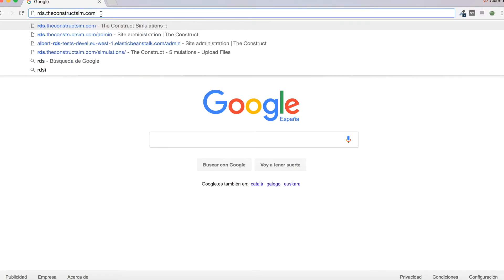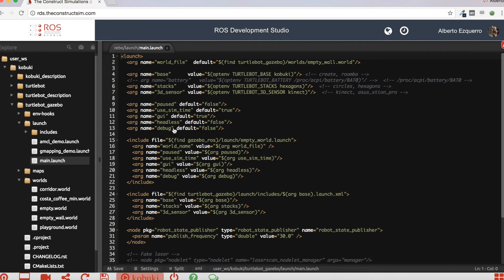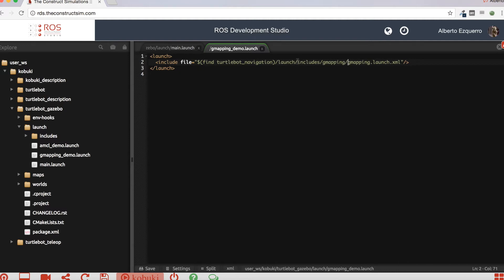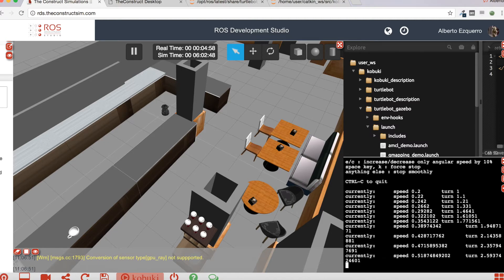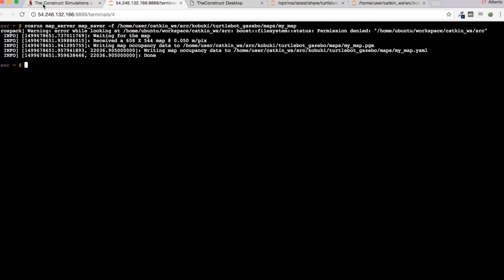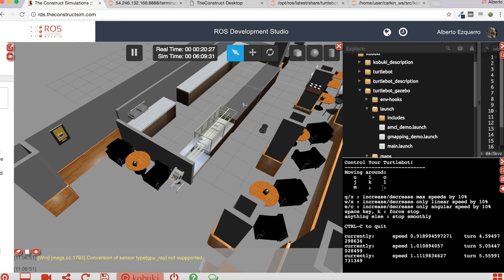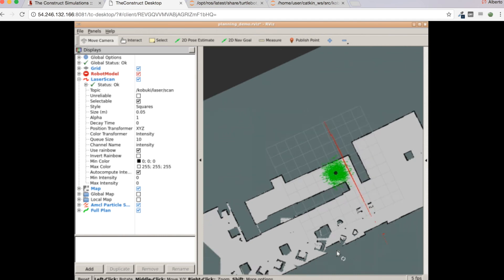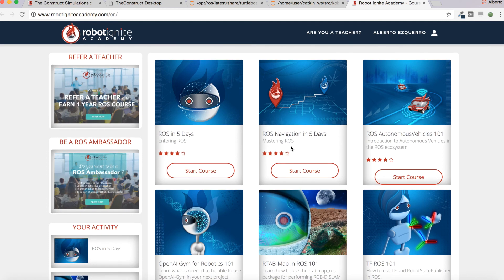[ROS Q&A] How to easily perform Navigation in any environment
In this ROS tutorial, you'll learn how to perform ROS navigation in a very easy and quick way and in any simulated environment.

We are going to use ROS Development Studio in this case.

🤖️ Robots Used: Turtlebot Gazebo Simulator